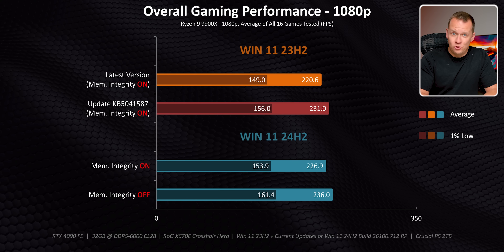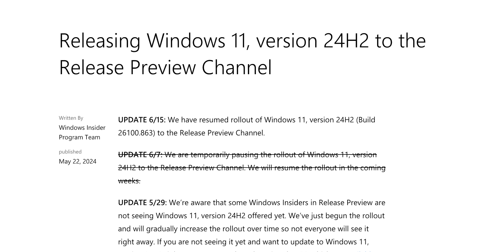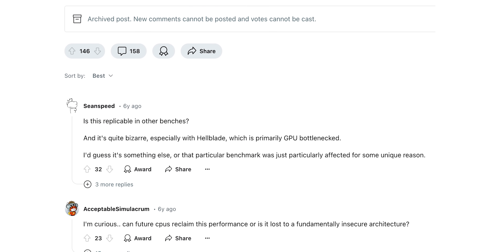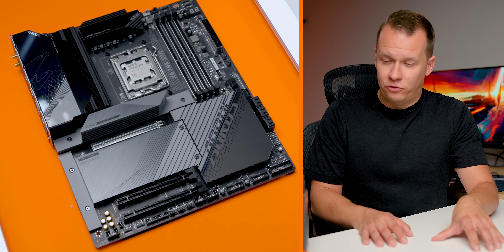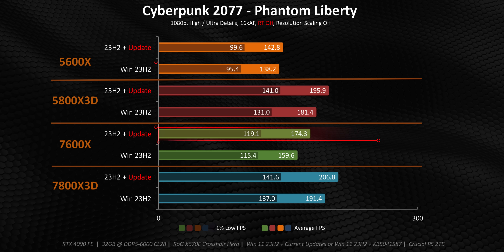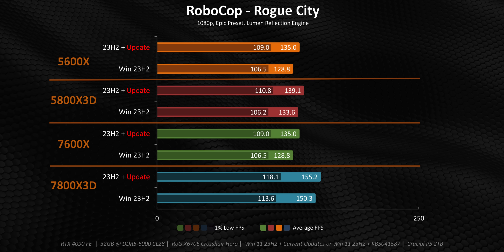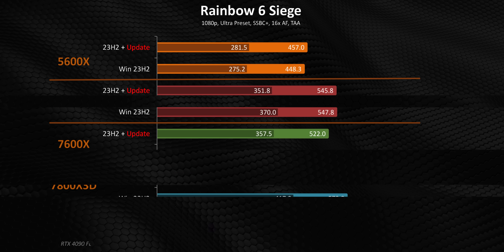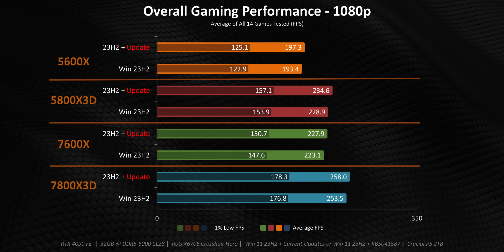Older Ryzen CPUs Just Got Buffed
Its amazing to see how well the Ryzen 5000 series is still doing and how good the Ryzen 7000 processors are hanging on.  And now there's supposedly a way to get even better gaming performance and framerates with a simple update.  But what's the catch?  Or is this a situation where better framerates are "free"?

TIMESTAMPS:
0:00 - The Update on Ryzen 5000 and 7000 Series
0:52 - What does the Update DO?
2:01 - Sponsor Spot - Antec
2:33 - How we Tested
3:02 - Game Performance Testing
5:33 - Performance REGRESSION
5:54 - Overall Framerates Pre & Post Update
6:28 - Better Performance for Everyone!

The processors in this video were either purchased by HWC or sent as review samples.